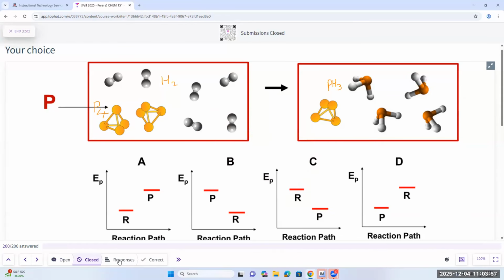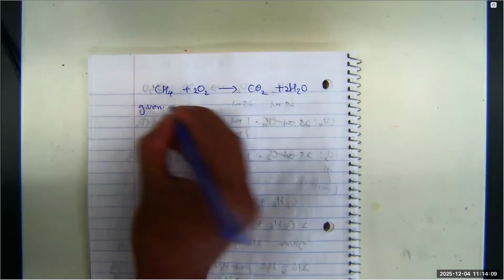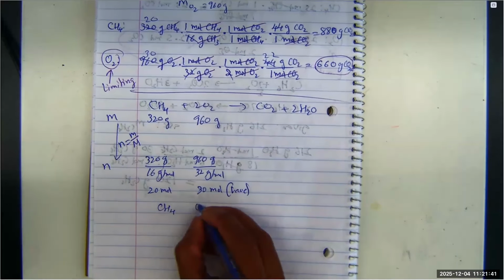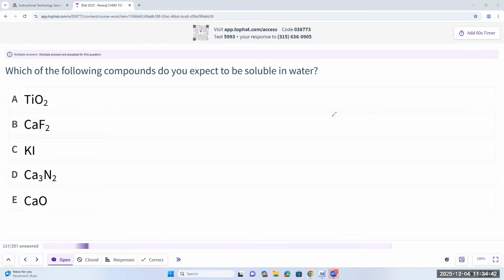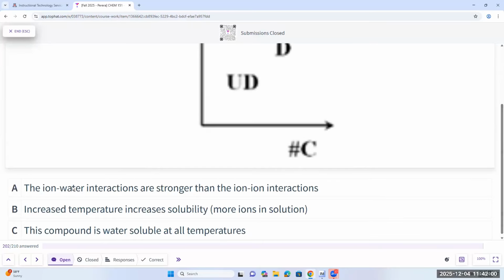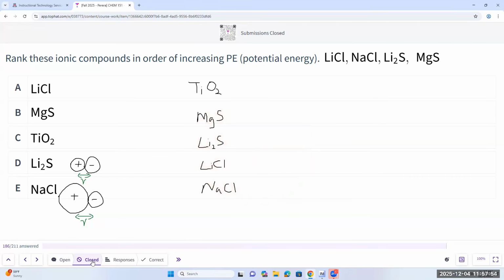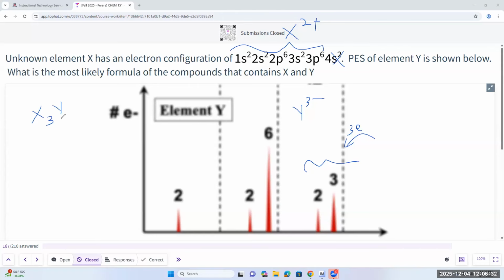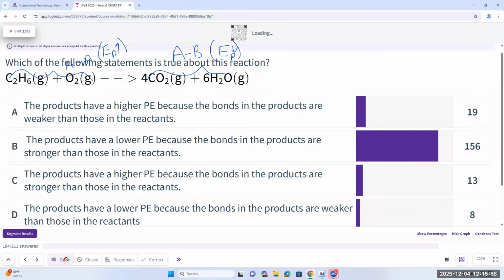Exam 4B Review 2025